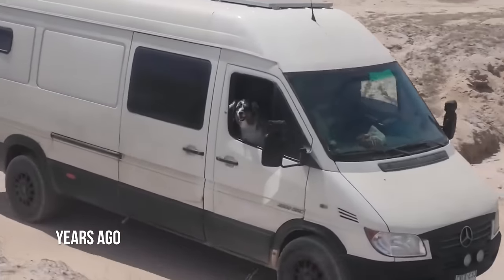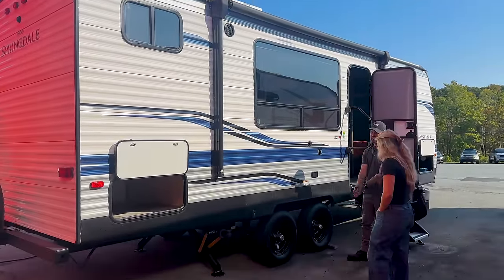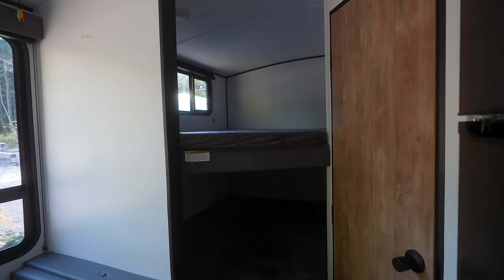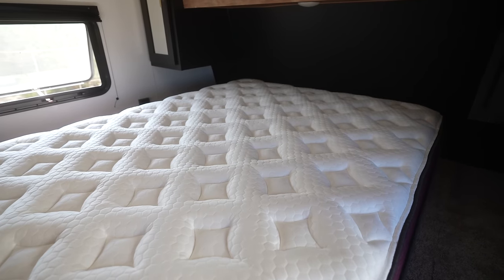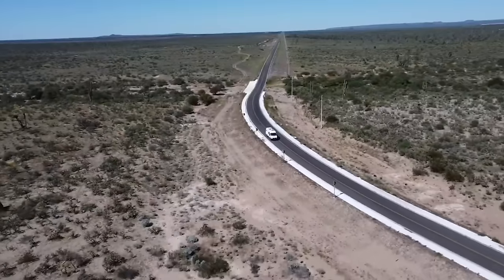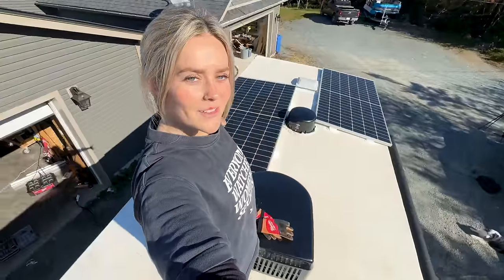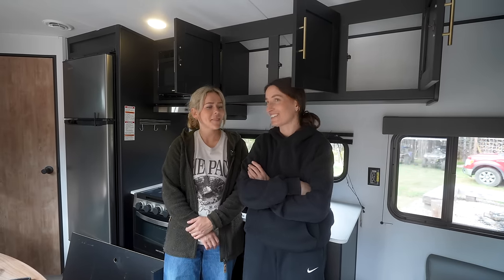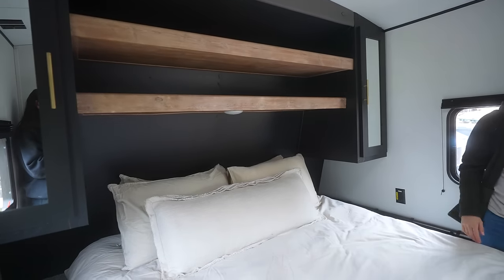We Bought an RV!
New videos on Sunday's 9:30 est
3+ years of van life with 2 dogs